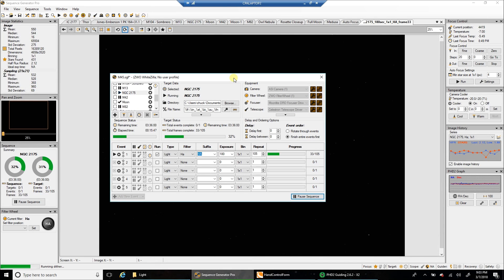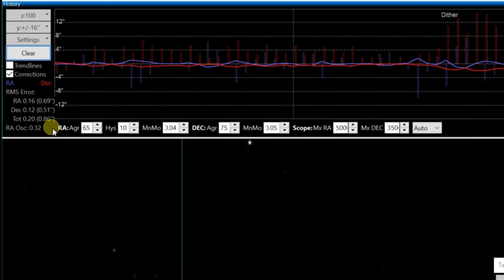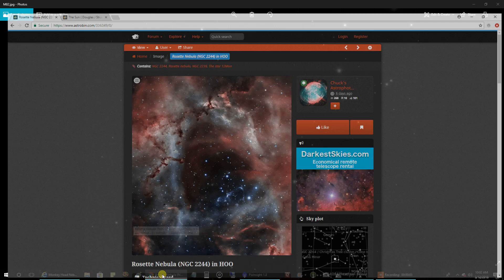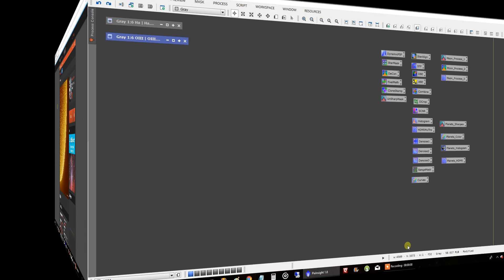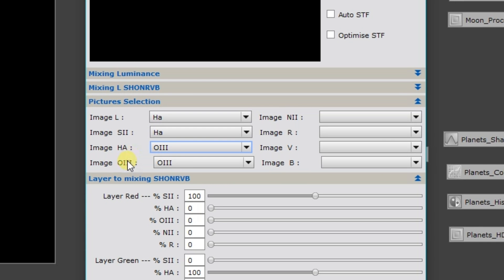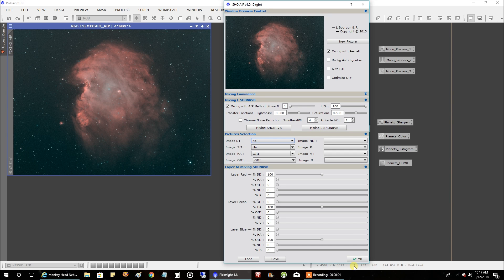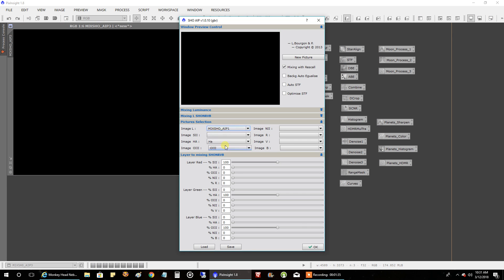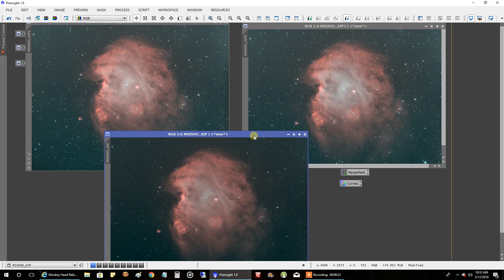Monkey Head Nebula and PixInsight's SHO-AIP Script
This nebula (NGC 2175) seems to be strong in both Ha and OIII, so I attempted to process it with just 7 hours of data. My original plan was to do the Hubble Palette on it, but I can't seem to get enough clear skies. Now the Monkey Head is already at the meridian as soon as it gets dark, so I may have to wait until next year to capture SII data (unless I get some clear skies soon).  In this video I also go through multiple examples of how to use PixInsight's SHO-AIP Script for narrowband processing.

Target:
Monkey Head Nebula (NGC 2175)

Mount:
Celestron CGX

Polar Alignment:
QHYCCD PoleMaster

Imaging Camera:
ZWO ASI1600MM-Cool

Frames:

Astronomik Ha: 86x180"
Astronomik OIII: 90x120"

Guide scope:
Orion ST80

Guide Camera:
Lodestar X2

Guide Software:
PHD2

Stacking software:
PixInsight

Post Processing:
PixInsight, PhotoShop